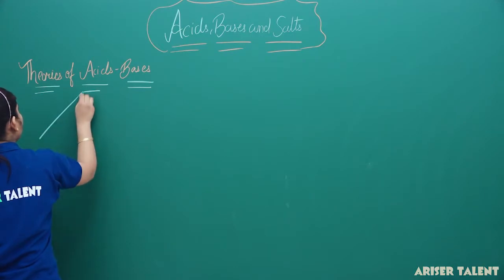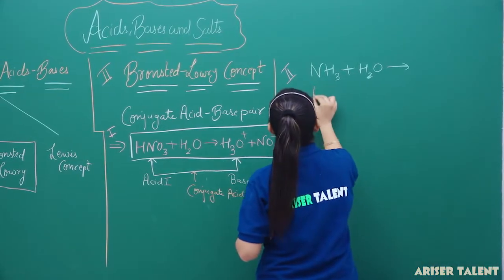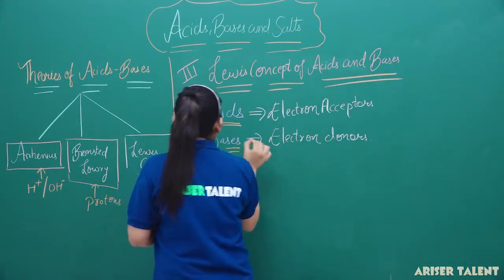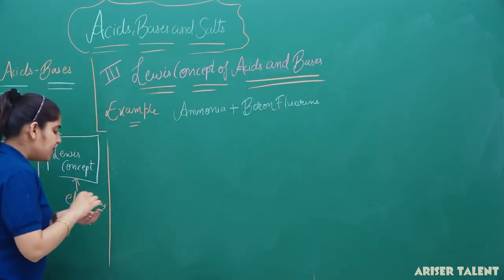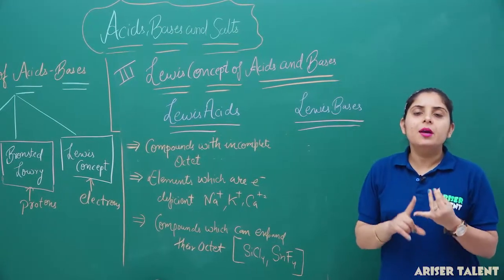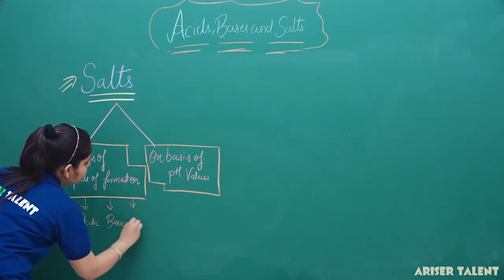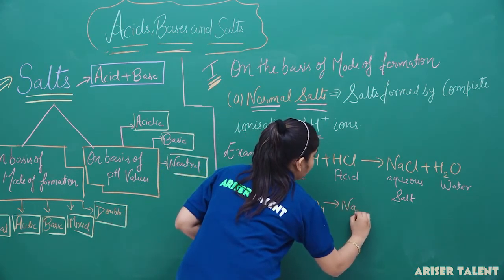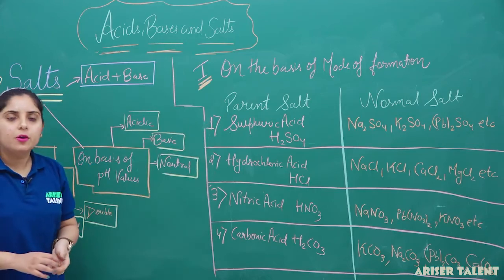Acids, Bases & Salts | Theories of Acids & Bases | Class 10 Term 1 | Complete English Medium | AT